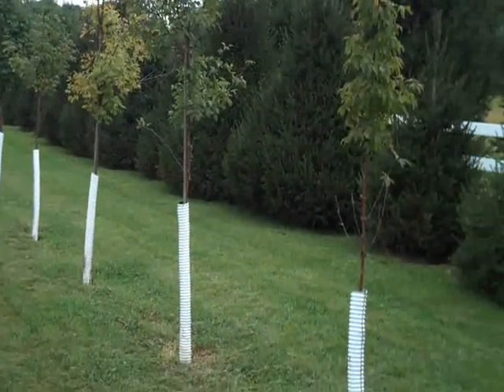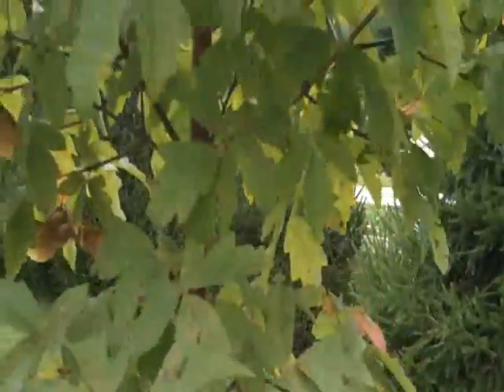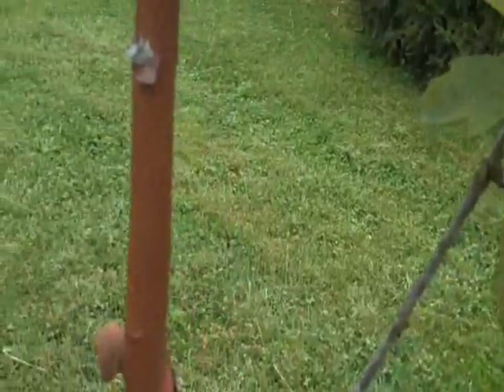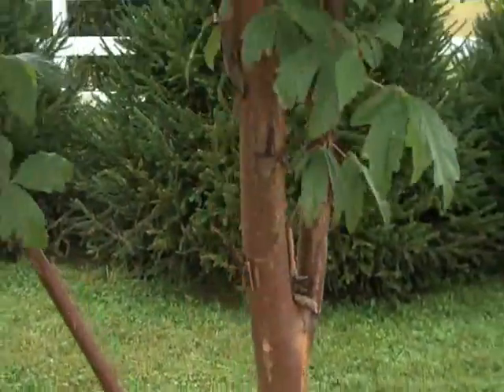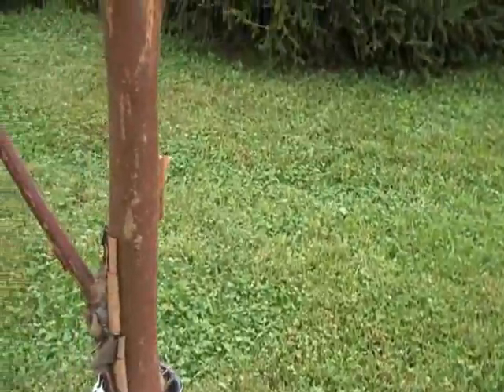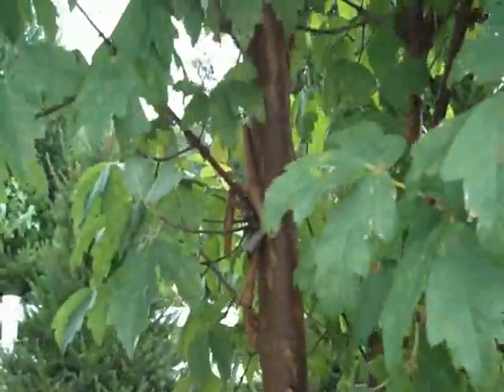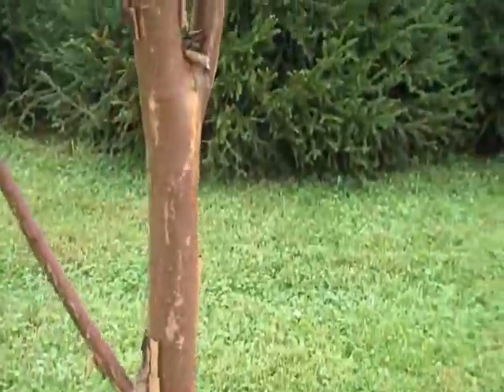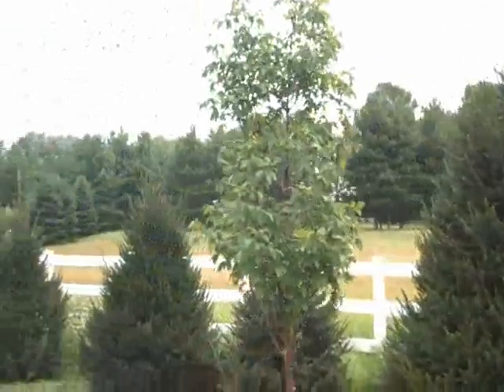Paperbark Maples.Dublin Area Landscaping: orserlandscaping.com